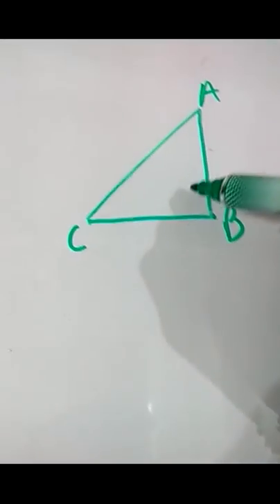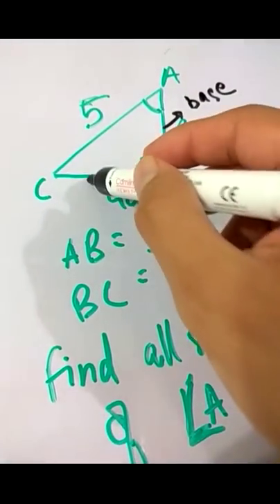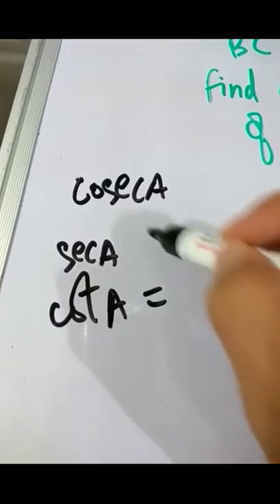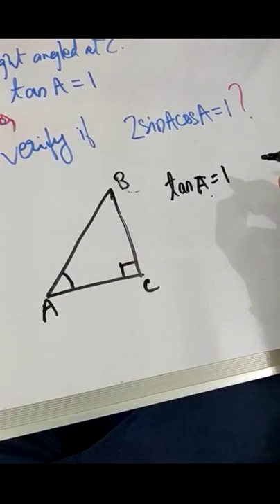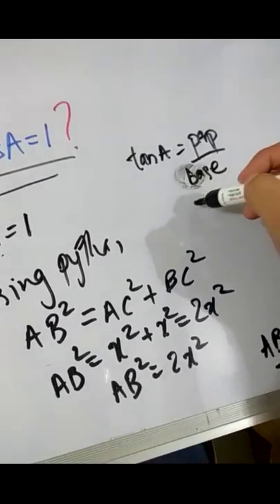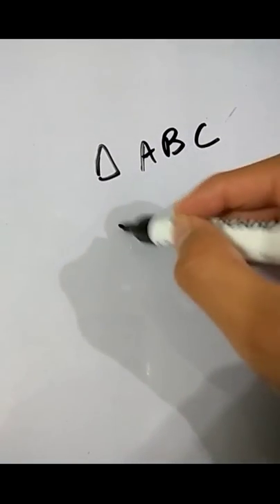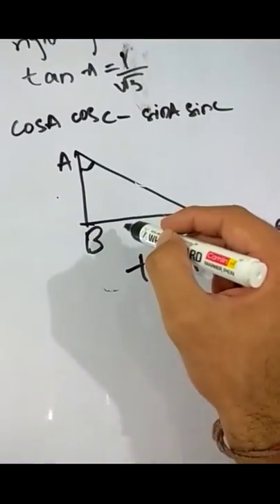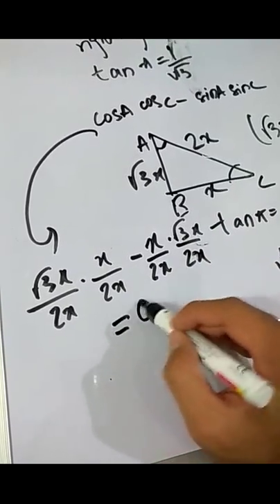Trigonometric Ratios Basic Questions